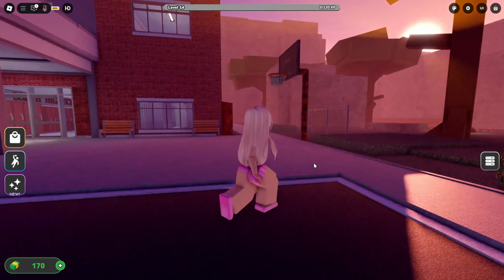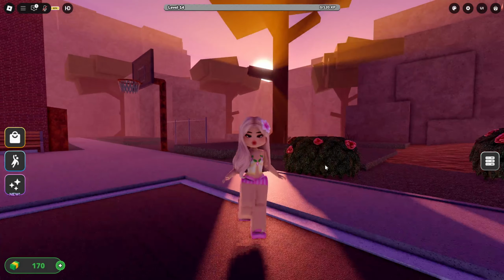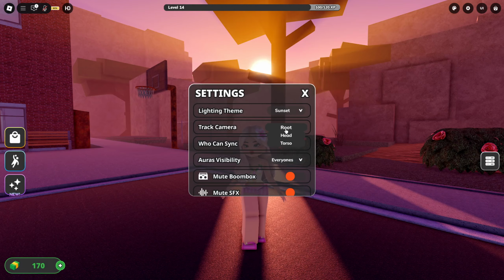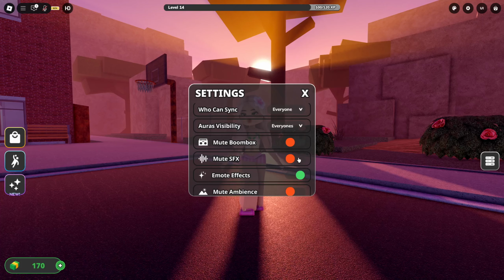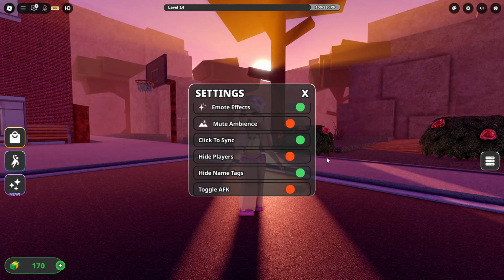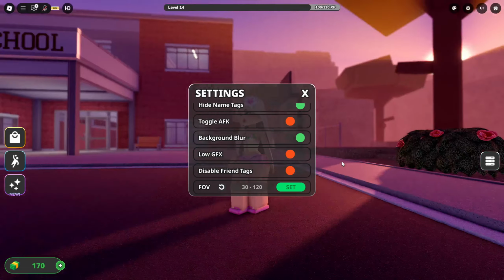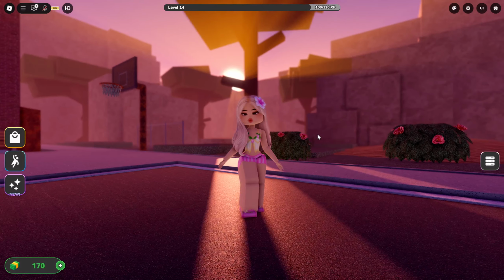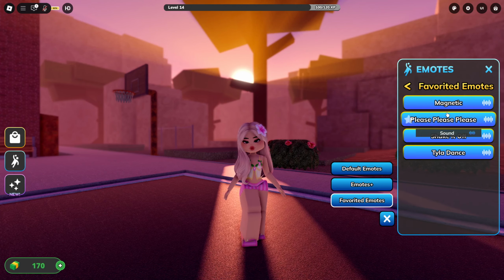How to Control EVERYTHING in Sodah on Roblox💃 | Full Settings Walkthrough!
Learn how you can adjust every setting in Sodah Roblox by watching this video.